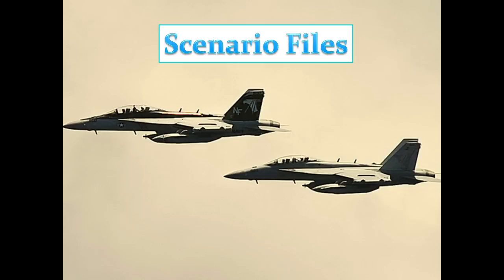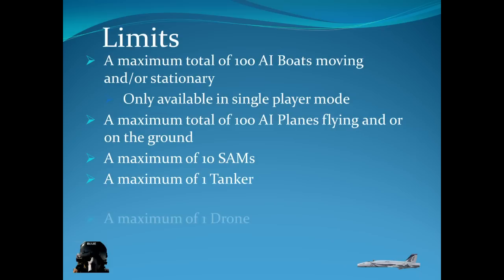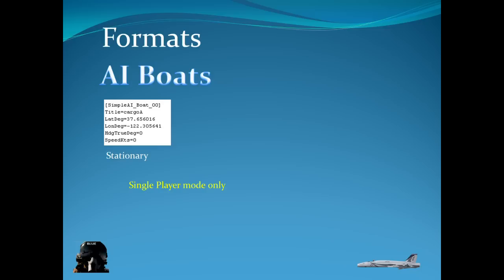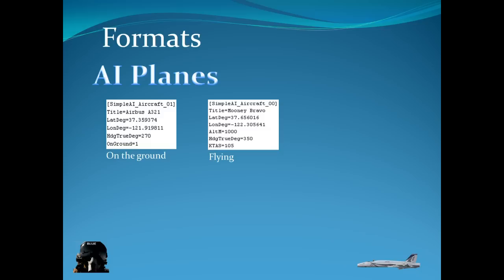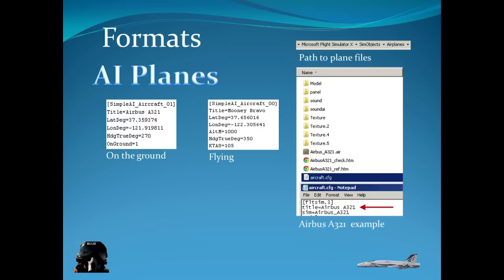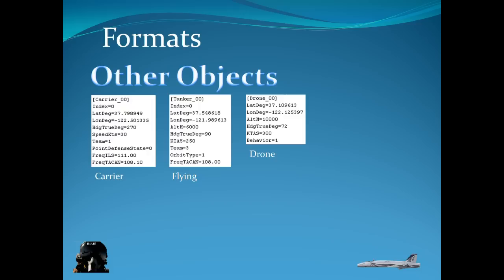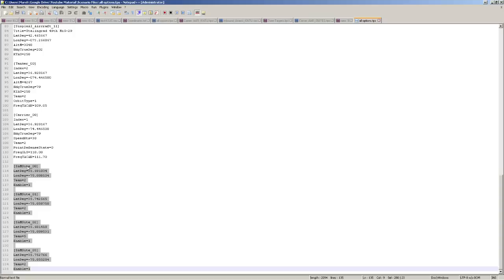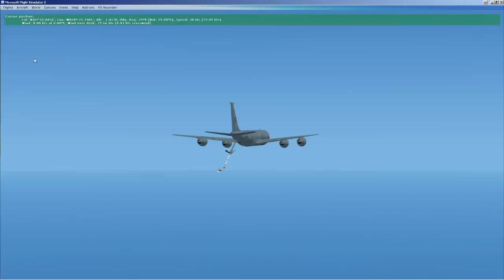Tacpack Scenario Files (TPS Files)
This video shows how the Tacpack Scenario files work and how to customize then deploy them for use in single player mode or multiplayer mode.  This is a great feature added by VRS which I hope they expand on.

A new feature was added to CCP 1.3.8 which now provides a graphic editor to import, create, modify and save TPS files.  You can find the information in this video: